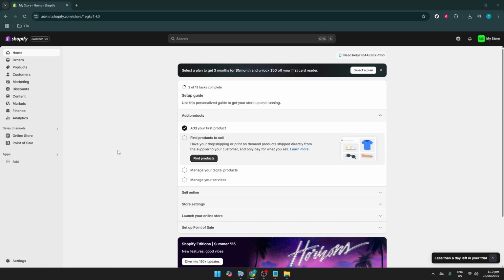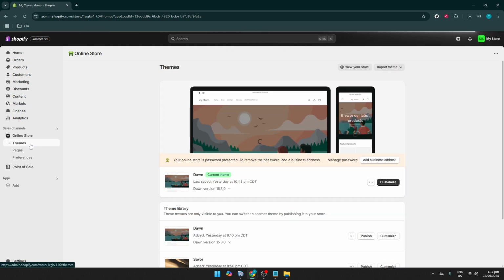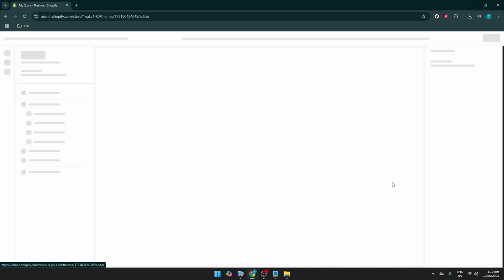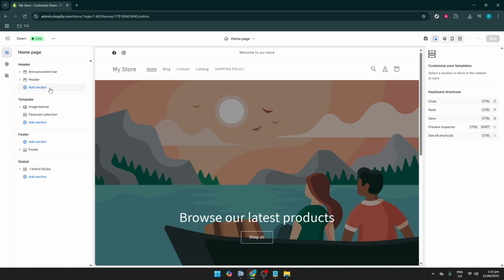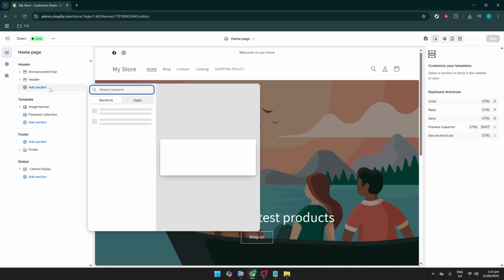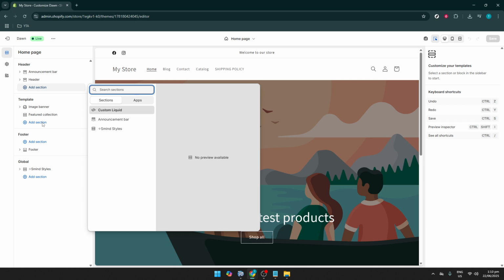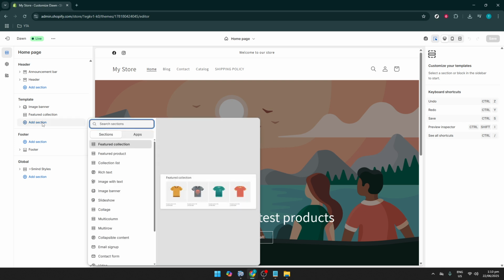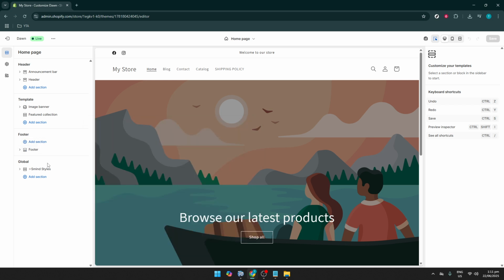How To Add Sections To Your Shopify Page Easy Tutorial In 2025